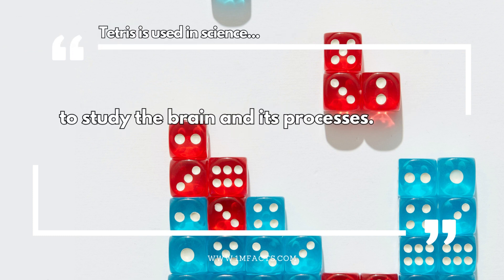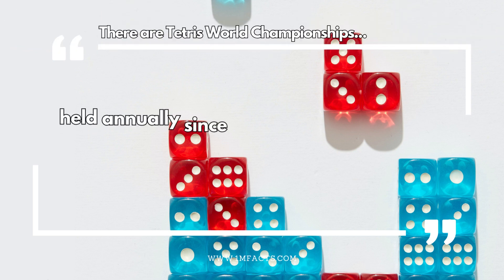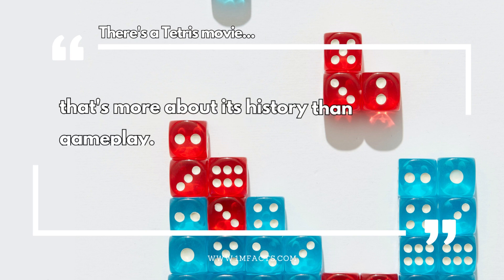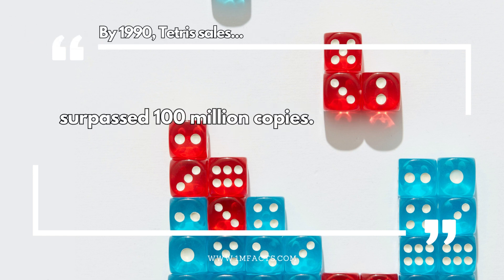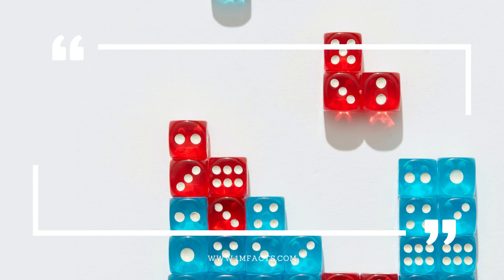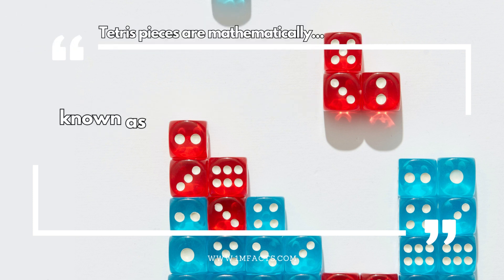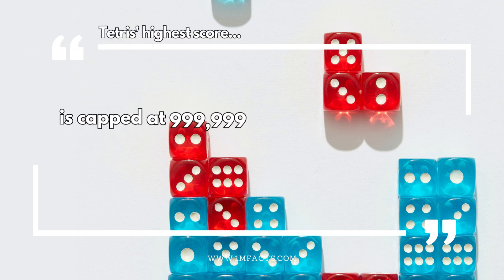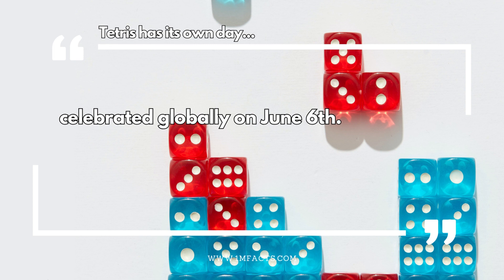From Blocks to Brilliance: 50 Fascinating Tetris Facts!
📚 In this video, we dive into 50 Fascinating Tetris Facts. Did you know that the game pieces in Tetris are know as Tetriminos?